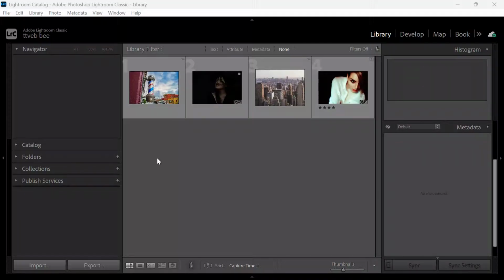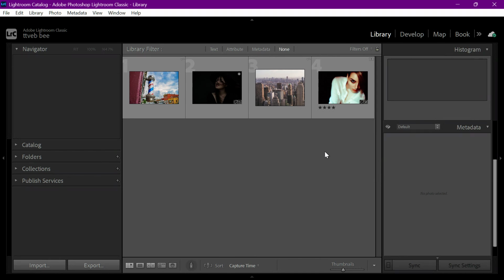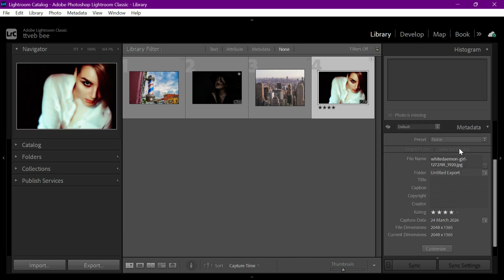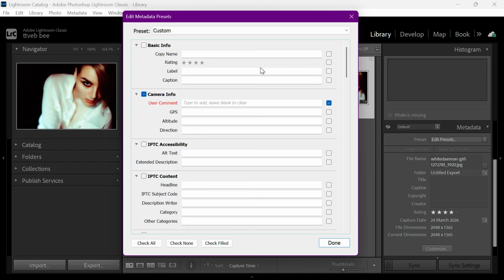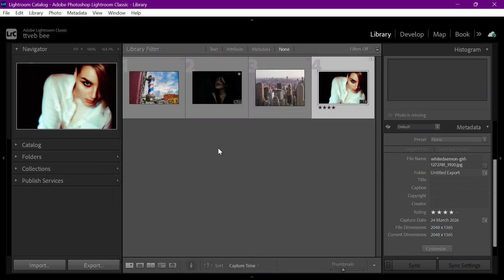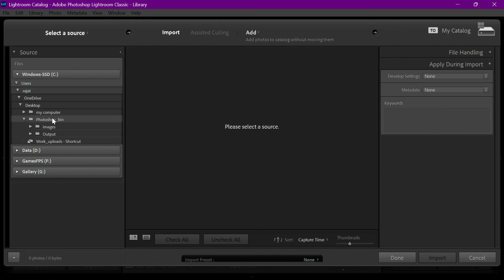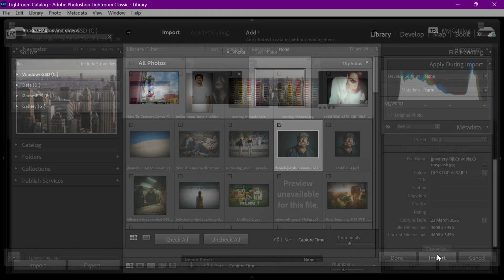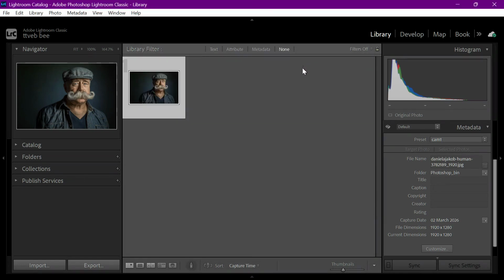How To Create A Metadata Preset In Lightroom (2026 Easy Guide)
Learn how to create a metadata preset in Lightroom Classic and apply it during import for a faster, more organized workflow.
Add copyright, website, and creator details automatically to every photo you import.

Timestamps
0:00 Intro
0:26 Open the Library module and Metadata panel
0:47 Edit Presets and enter your information
1:17 Save the preset as new
1:29 Apply the metadata preset during import
1:58 Final check and wrap-up